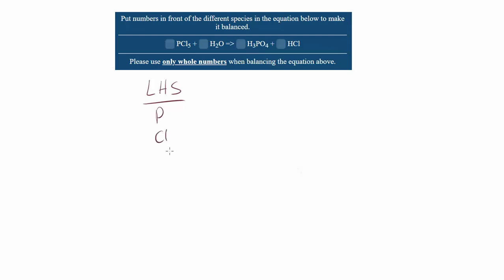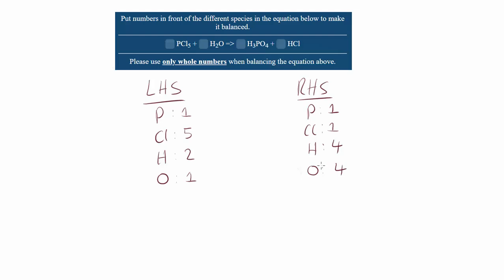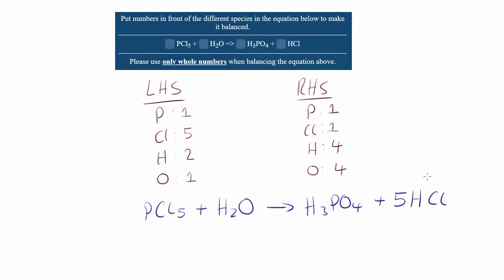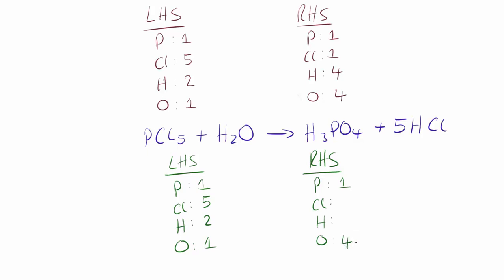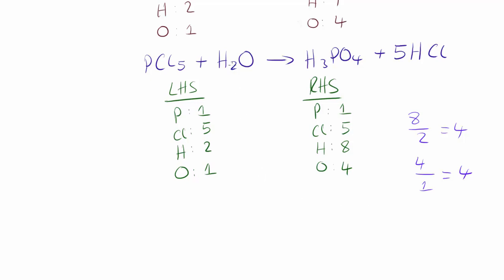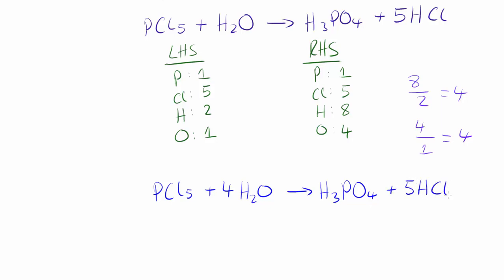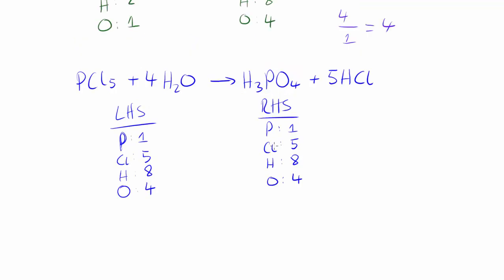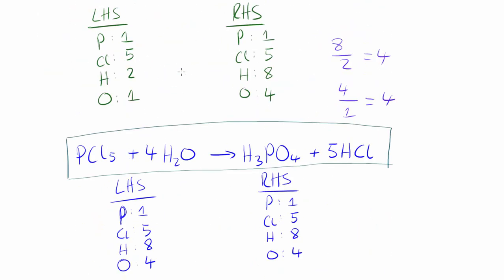Balancing Equations - Equation 12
The starting equation dealt with in this walkthrough is: PCl₅ + H₂O → H₃PO₄ + HCl.